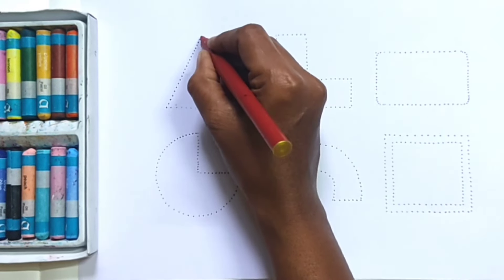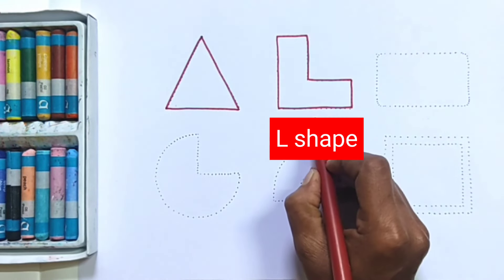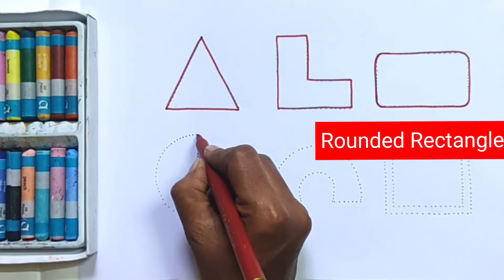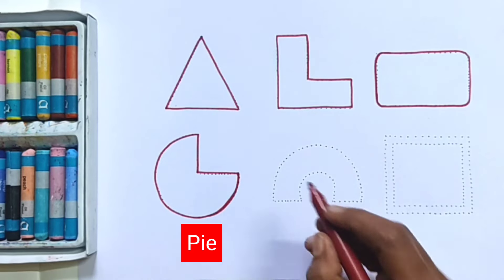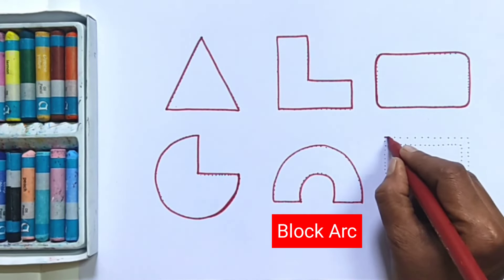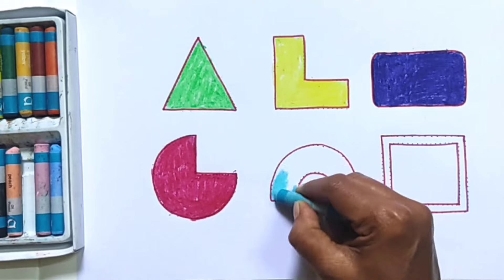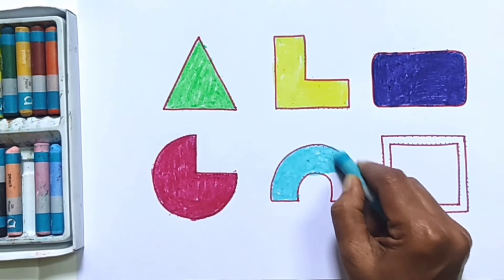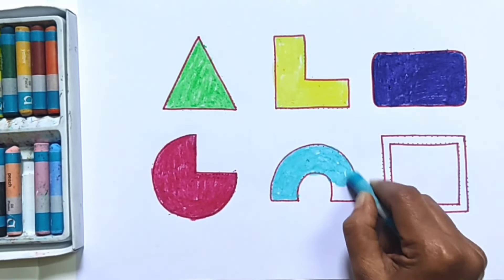shapes name | 3D shapes drawing and colouring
Shapes
Shapes drawing
Learn shapes

Square
Rectangle
Triangle
Circle
Oval
Pentagon
Star
Heart
Hexagon
Ellipse
Trapezoid
Parallelogram
Rhombus